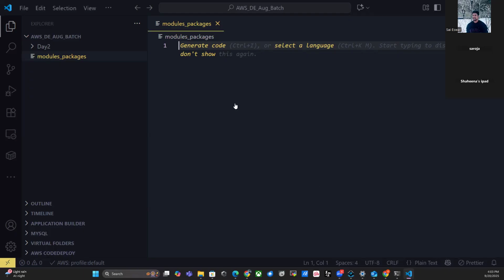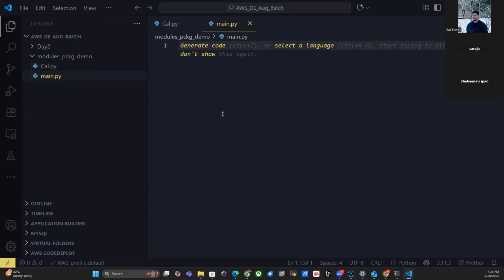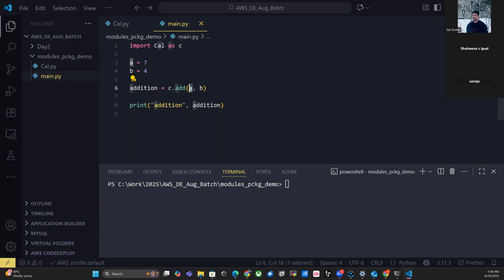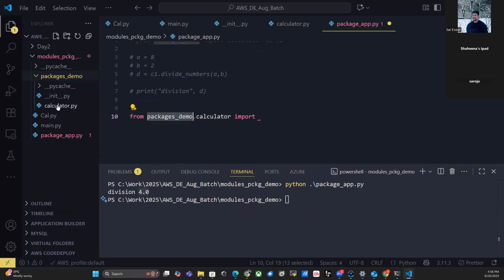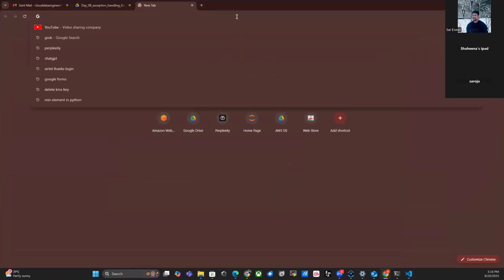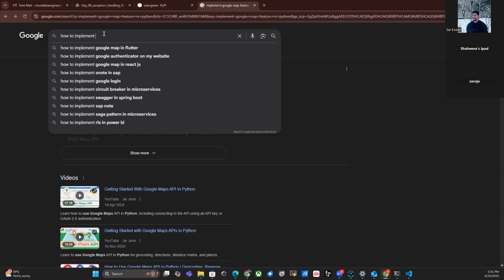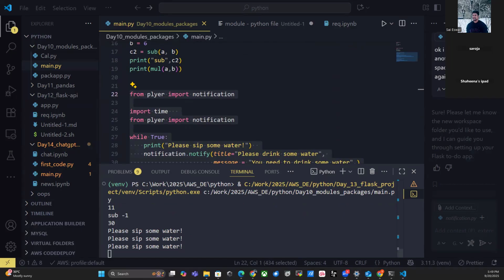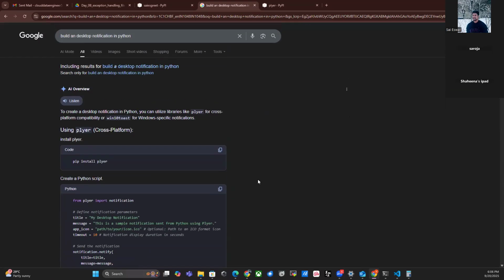Python Modules and Packages Explained | Beginner Friendly Tutorial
Learn about Modules and Packages in Python in this beginner-friendly tutorial. 🚀
In this video, we cover:
✔️ How to create and use modules
✔️ What are Python packages?
✔️ Importing modules and packages with examples

This video will help you organize your Python code better and make your projects more structured.

Python